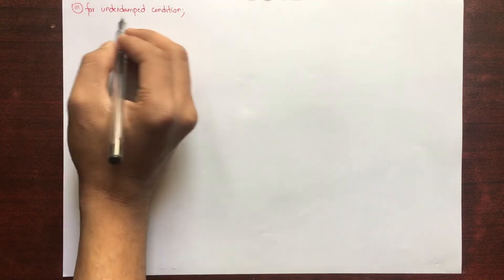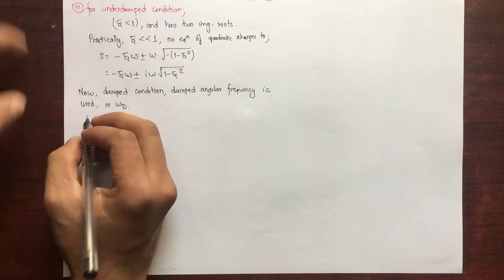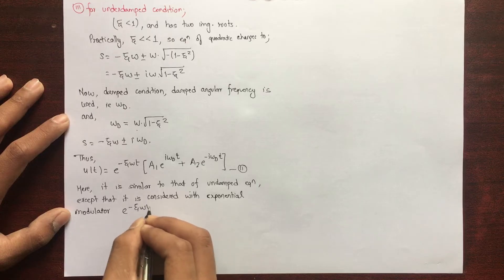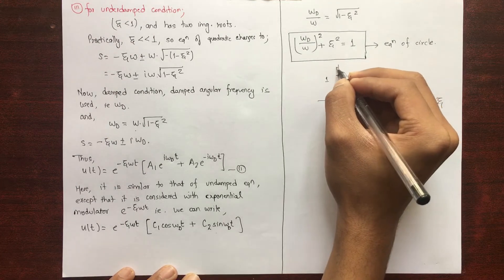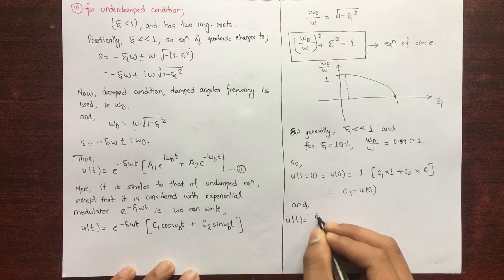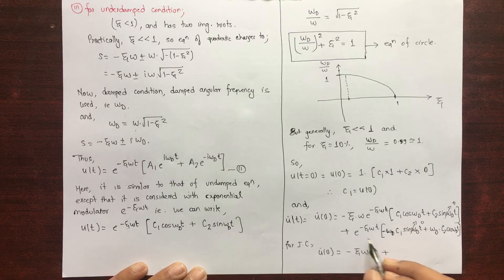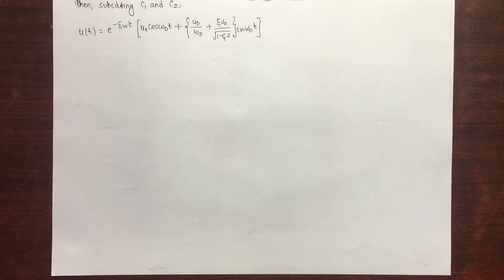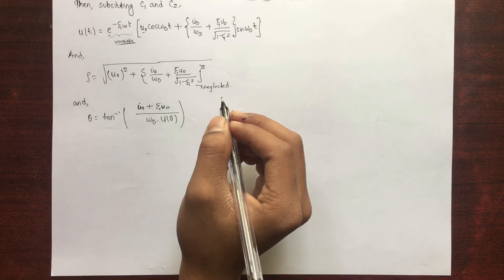Under Damped Vibration | SDOF System Part 4 | Structural Dynamics And Earthquake Engineering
In this video, we will continue discussing on types of damped vibration.